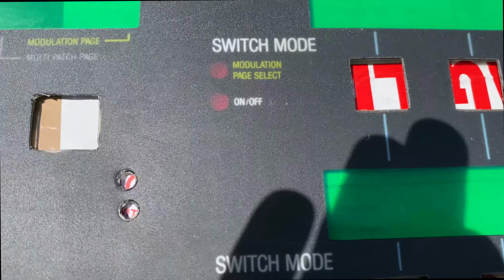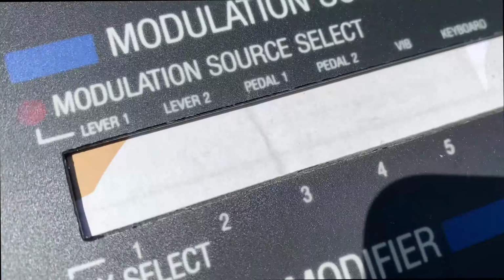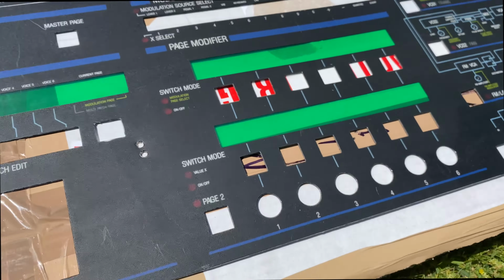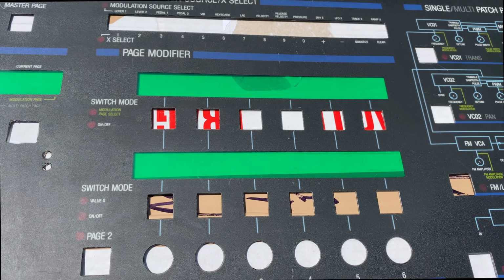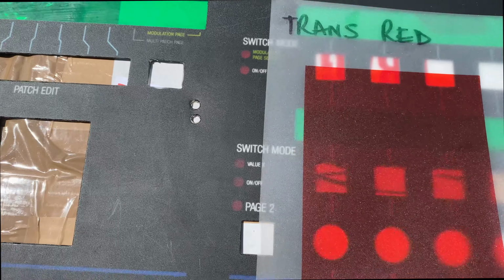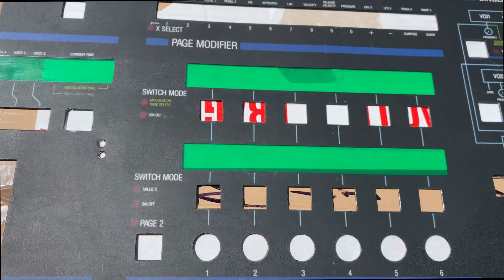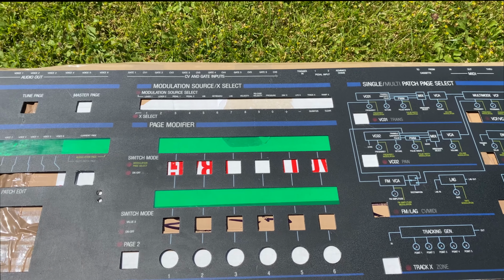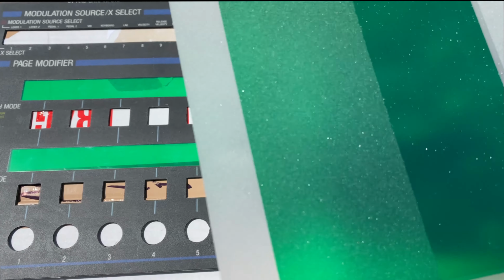Oberheim Xpander & Matrix 12 colours - getting ready for batch production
23rd September 2022 - 1st product is due early next week !!

Please note : The Final product is going to be made as original, regardless of comments in this YouTube video. The new panel is lacquered  as original, as this enables the best clearest screens. At least if it get's damaged, we can now at least replace ( subject to demand ). We tried many different ways, and found Oberheim’s original method the best for authenticity.

The video will be taken down once shipping starts and a fitment video arrives, thank you.

This is an update on the NEW replacement front panels for Oberheim Xpander and Matrix 12 from Sweet Discrete.

for further details..

Thank you to all our customers for your help, encouragement and pre orders that have made this possible.